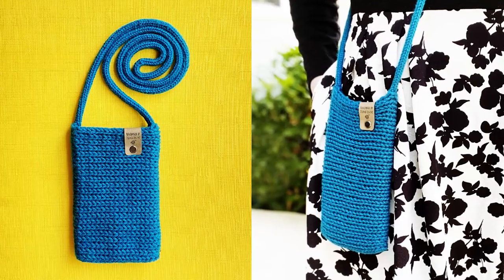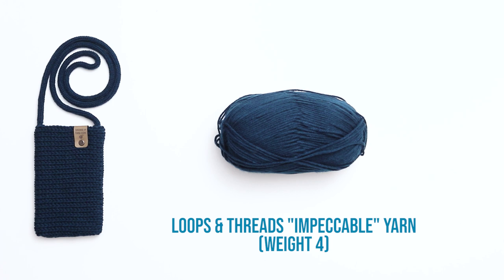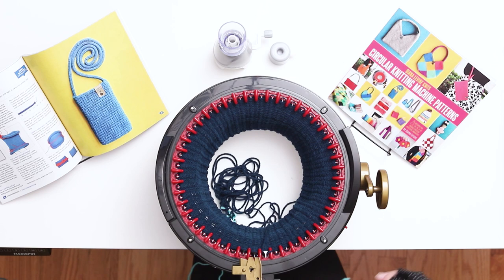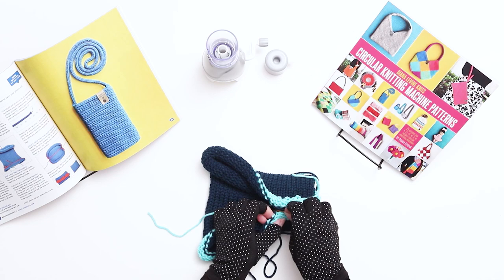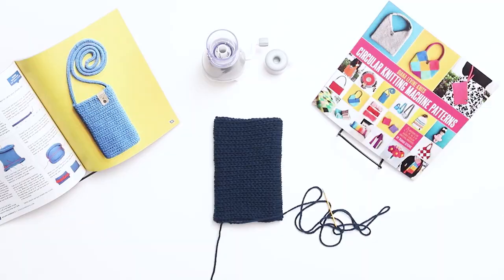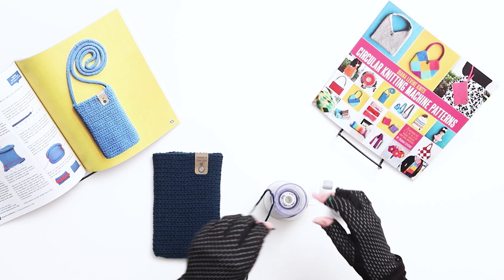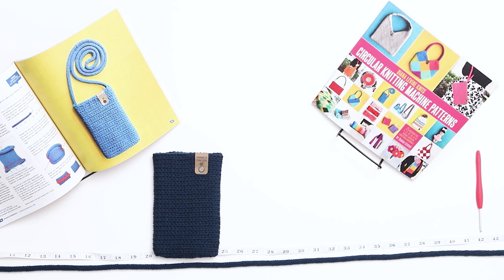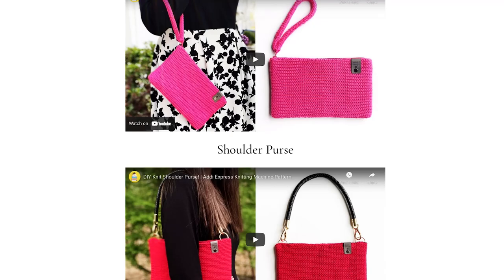How to Knit a Crossbody Phone Bag! (Addi Express Kingsize Knitting Machine Pattern)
"Circular Knitting Machine Patterns" Vol. 1, 2, 3, 4, and 5, "Hats & Winterwear", "Knitting Machine Christmas Patterns" and "Gingerbread Houses" are pattern books featuring some of my favorite patterns for Addi®, Sentro™ and I-Cord knitting machines. You can purchase the books on Amazon.

In this video, I'll show you to how to use the Addi Express Kingsize knitting machine to knit a crossbody phone bag. This bag is sized to fit the iPhone 11. In the video, I'll show you every step of the process of using a circular knitting machine, including casting off and off of a knitting machine, how to graft stitches from knitting machine tubes, how to use the Mattress Stitch to seam knit pieces, and how to use an I-Cord knitting machine (such as the Tulip I-Cord Knitter machine) to knit a purse handle.

ETSY SHOP

Supplies:
Addi Express Kingsize Knitting Machine
Sentro 48 needle knitting machine
Loops & Threads "Impeccable" Yarn
Tulip I-Cord Knitter machine
Darning needles
Tape measure

ABOUT:
Diana is a magazine photographer by day (dianalevine.com), and a knitter by night! She is the author of "Circular Knitting Machine Patterns", a book of 25 knitting machine patterns, available now on Amazon and shares the magic of knitting machines here on YouTube, Instagram and Facebook: @dianalevineknits.